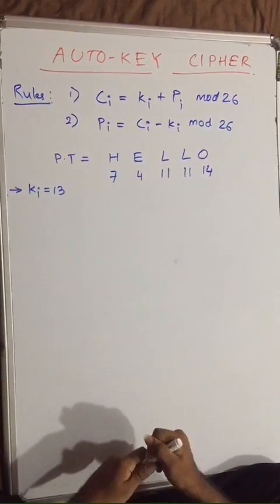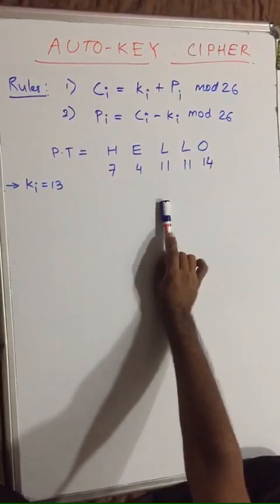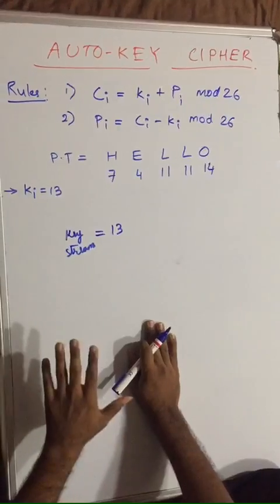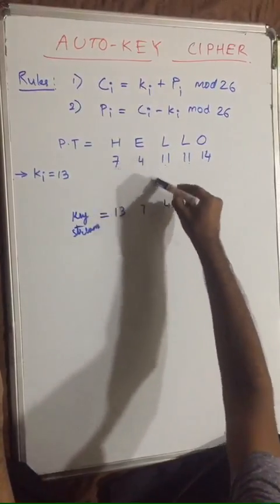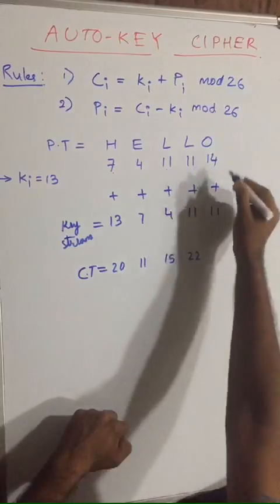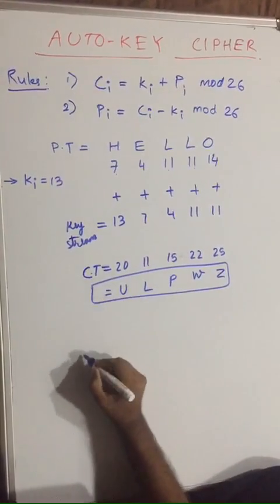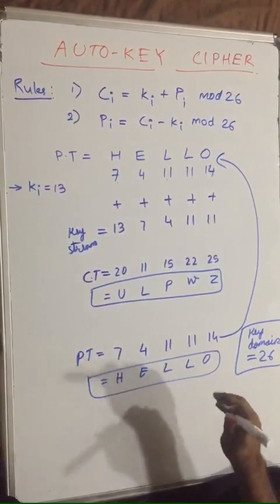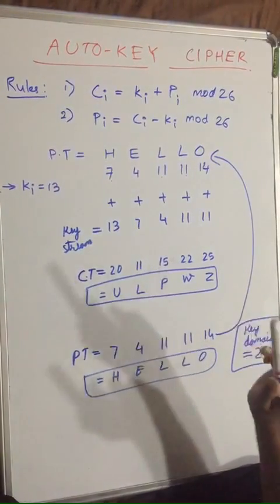Auto Key Cipher : Type of Encryption Decryption Method | Poly-alphabetic Substitution Cryptography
Auto Key Cipher With Example : Type of Encryption Decryption Method | Poly-alphabetic Substitution Cryptography.

In this lecture we have taught about what how to solve auto key cipher method.